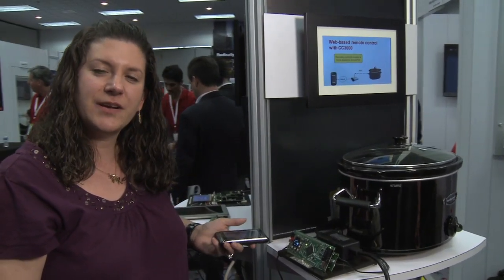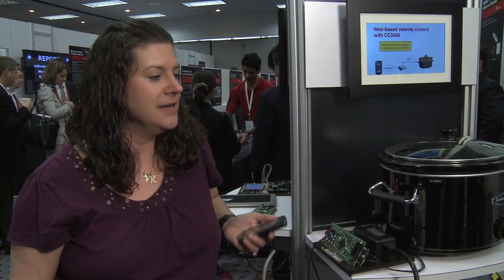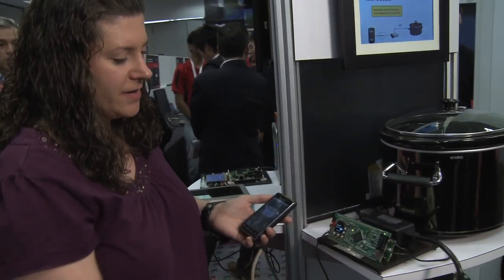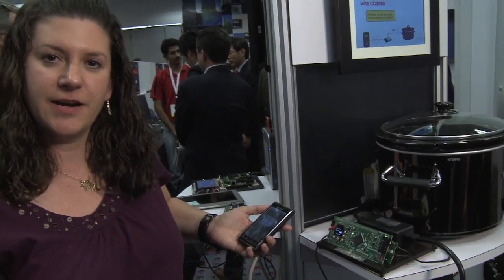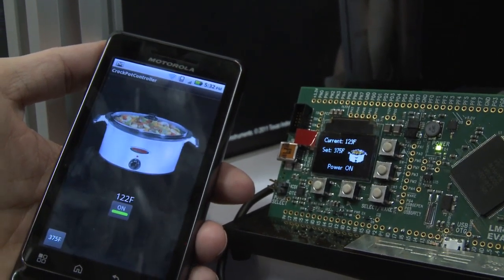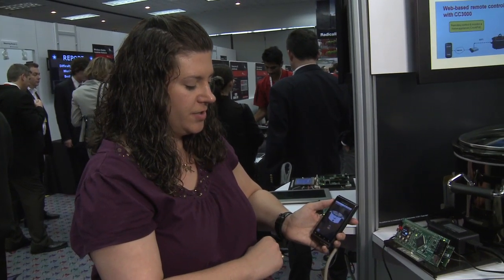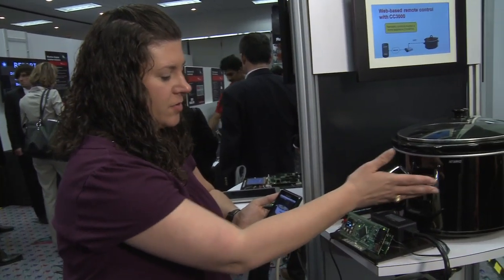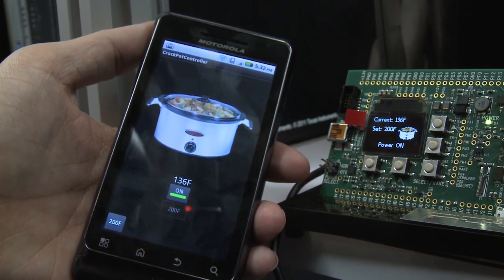CC3000 WiFi Enabled Crock Pot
CC3000 SimpleLink Wifi enabled crock pot.